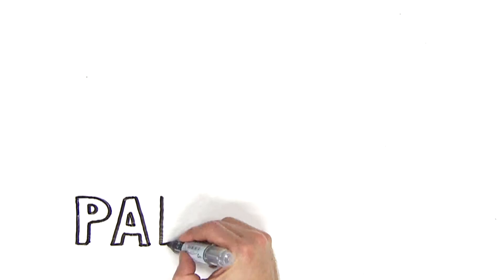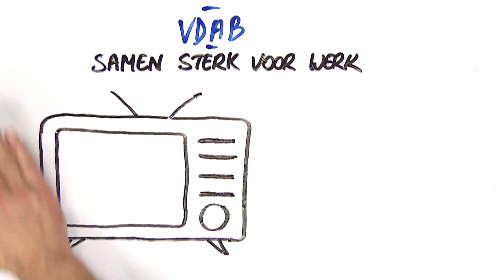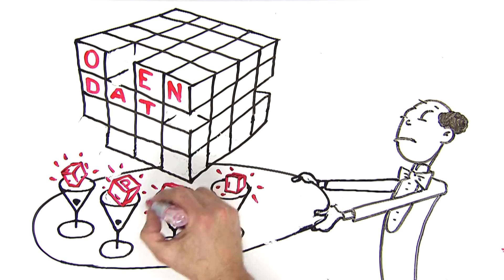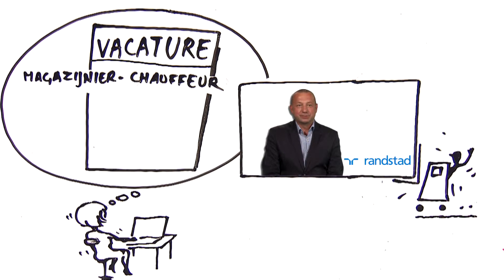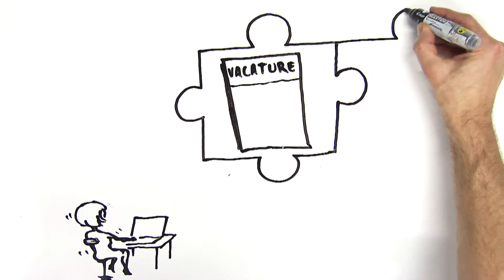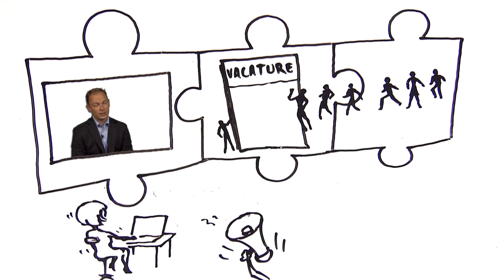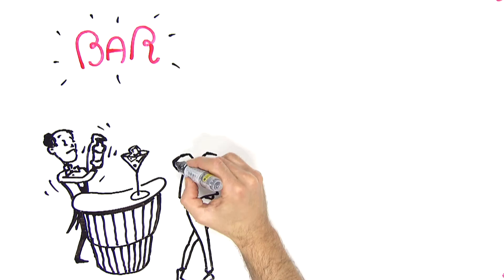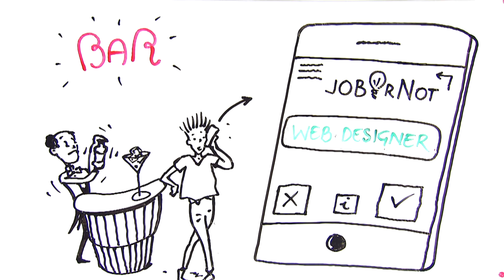VDAB services - English version